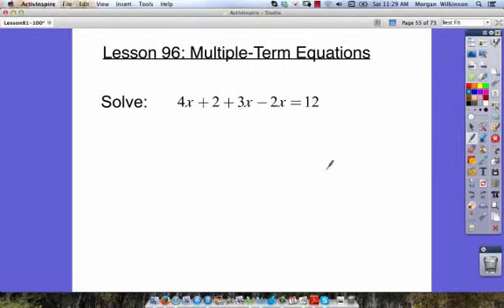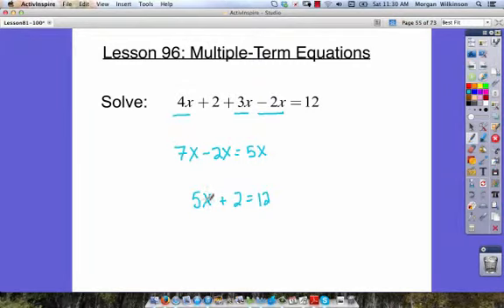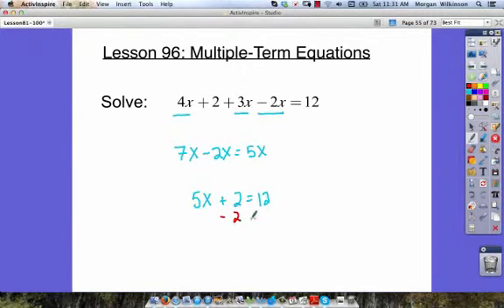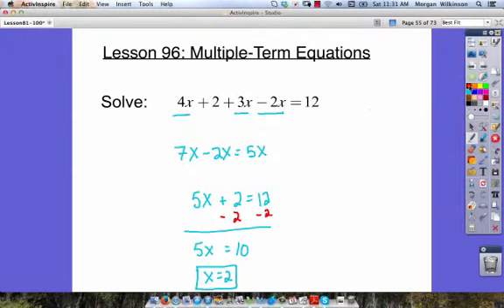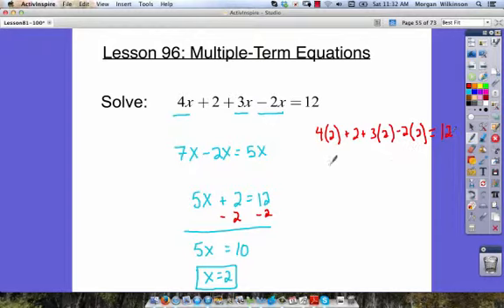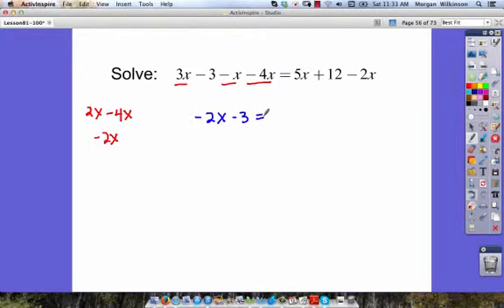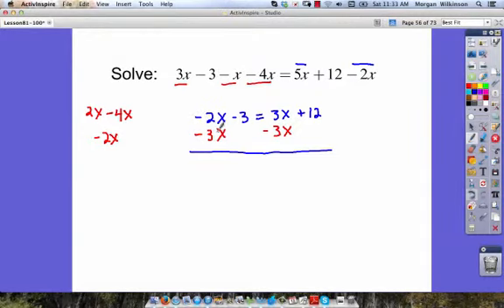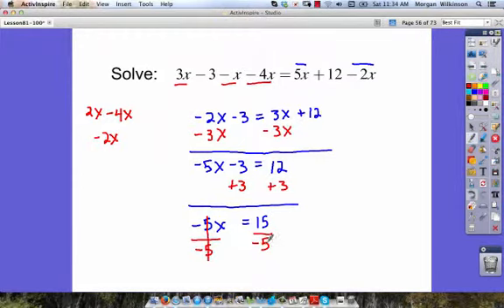Algebra 0 5 Lesson 96